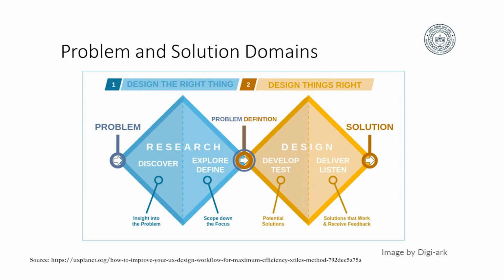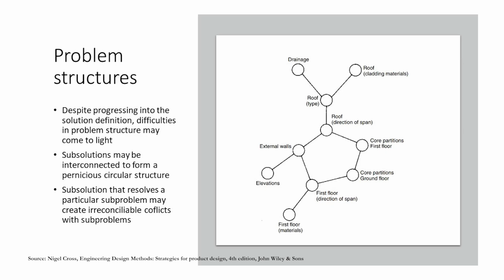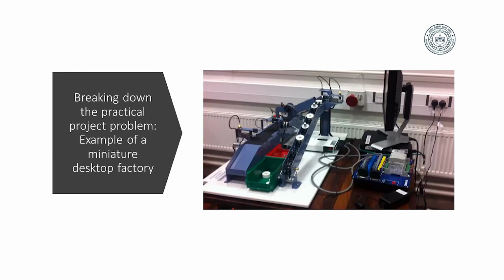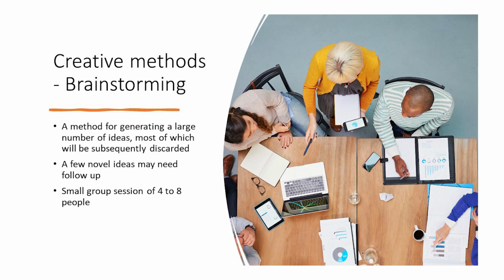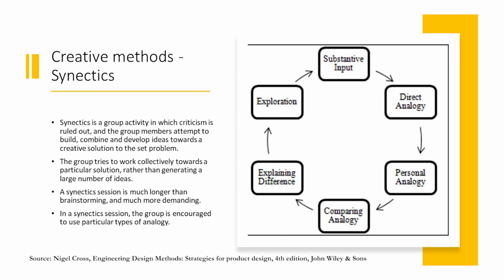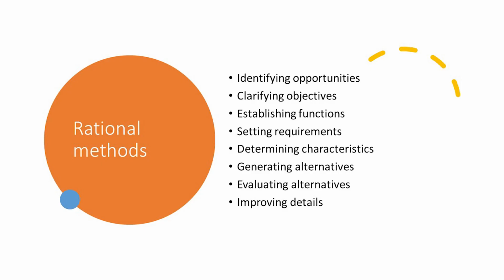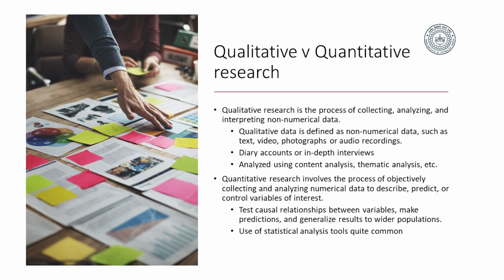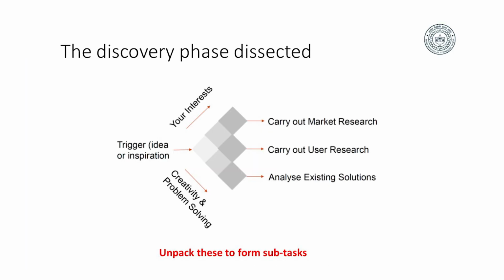Lec05: The Design Ecosystem for Complex Products - II